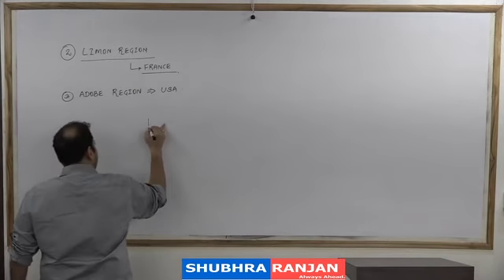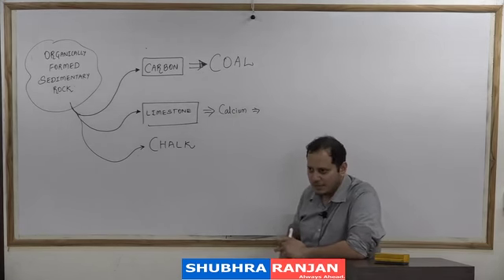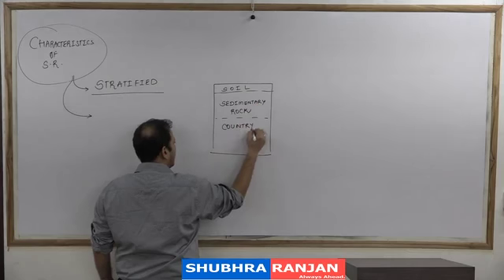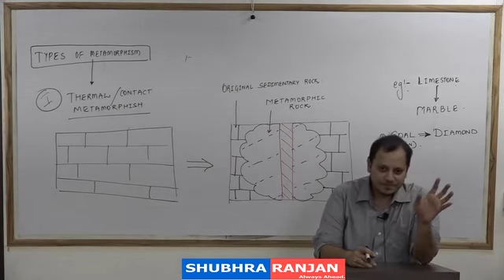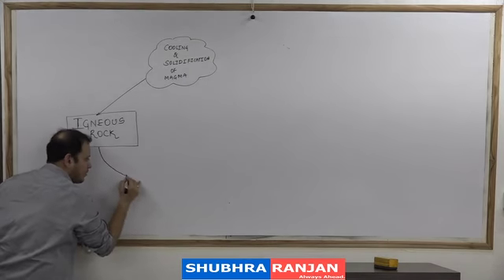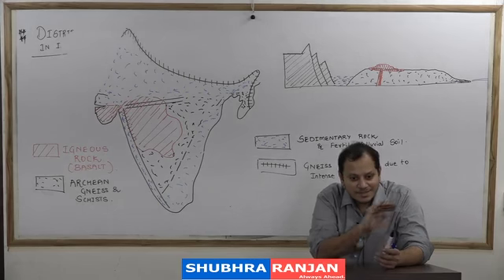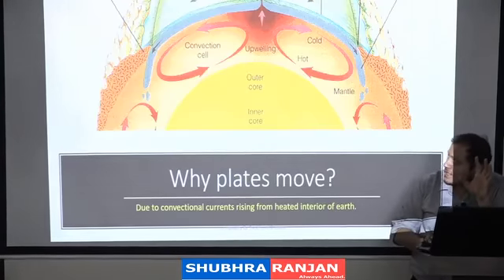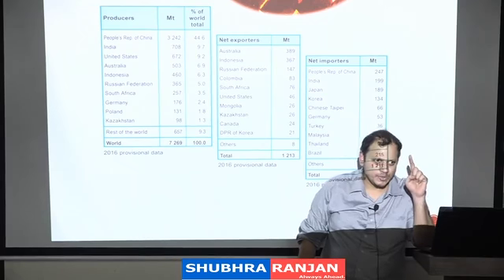Rushikesh Dudhat || Geography || GS || LECTURE 14